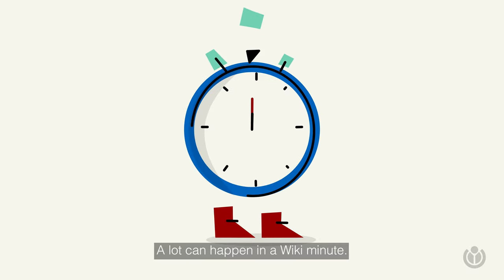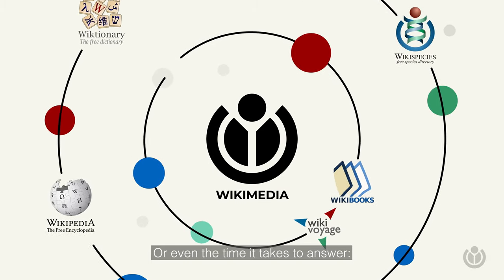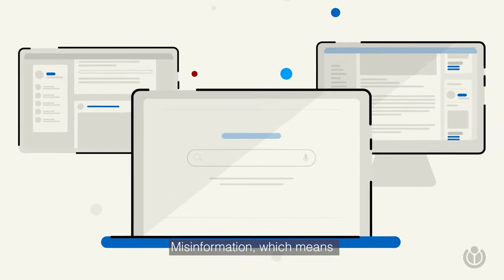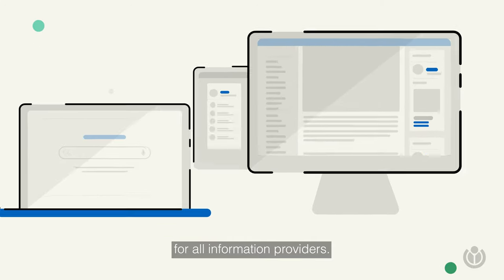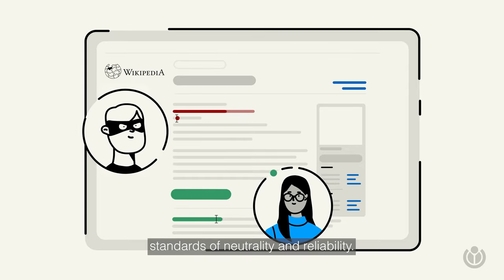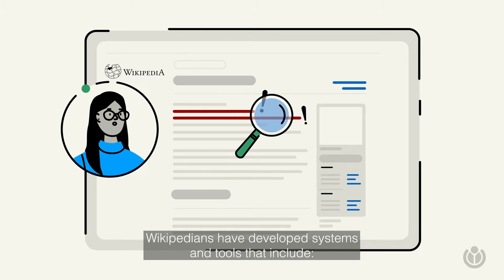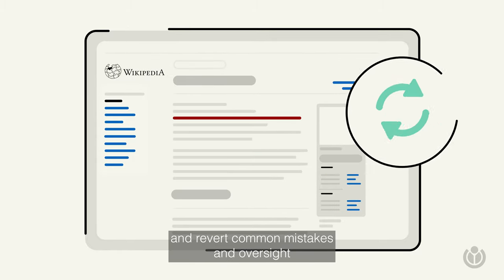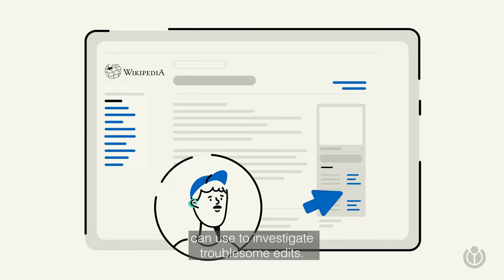How is misinformation addressed on Wikipedia? | A WIKI MINUTE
Misinformation nowadays is a topic of much discussion and affects the way information is shared and consumed across different media platforms. But there are several steps volunteer editors take at Wikipedia to address it on the website. Watch to learn more.

The Wikimedia Foundation, the non-profit organization behind Wikipedia and other free knowledge projects, created “A Wiki Minute”, a series of videos that answers frequently asked questions about Wikimedia projects, in only a minute.